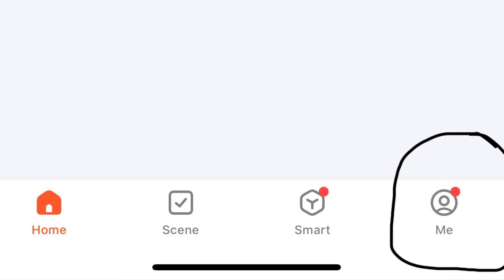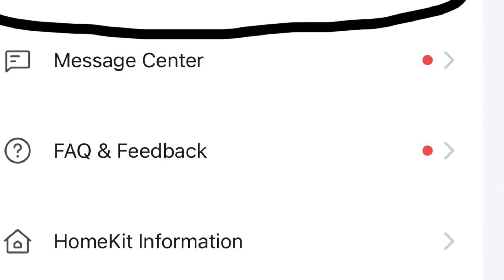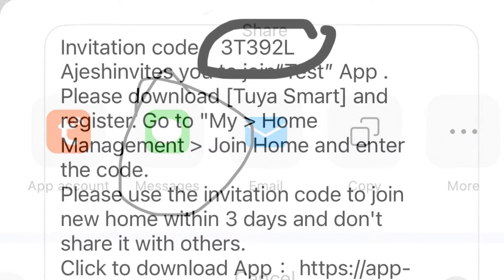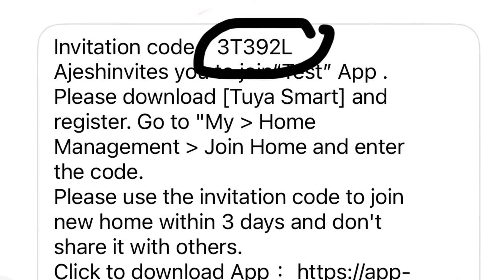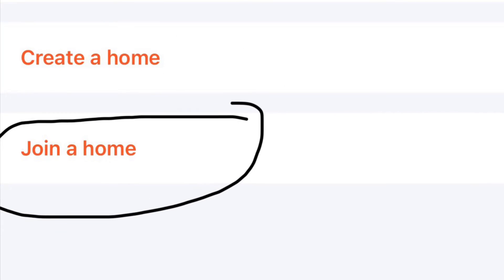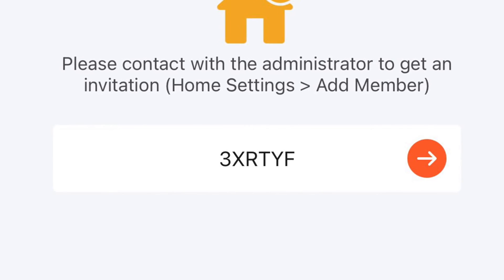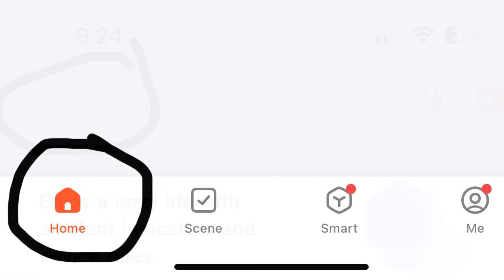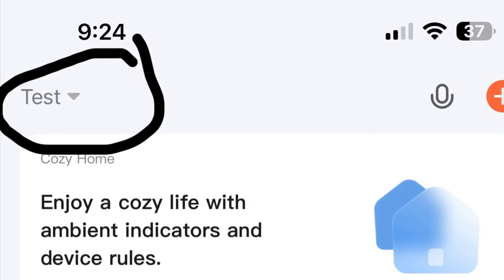How to share Tuya Smart application with other home members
This video shows how to share Tuya Smart application with other home members.